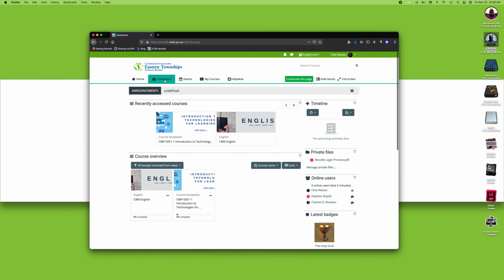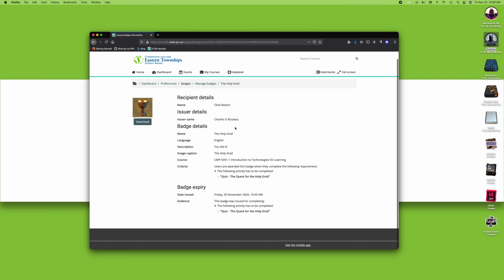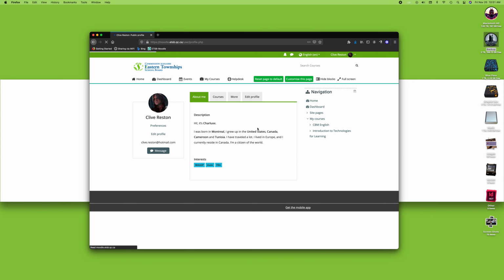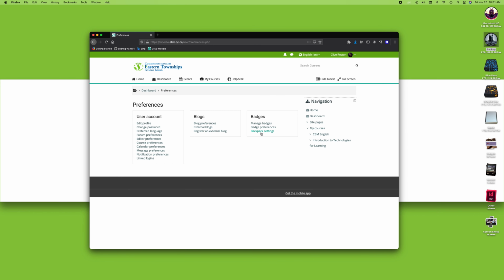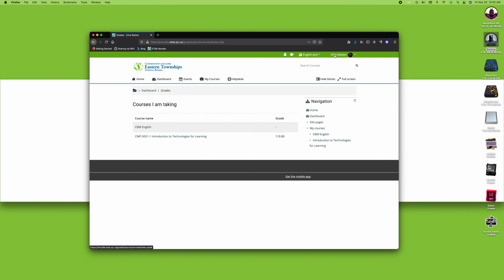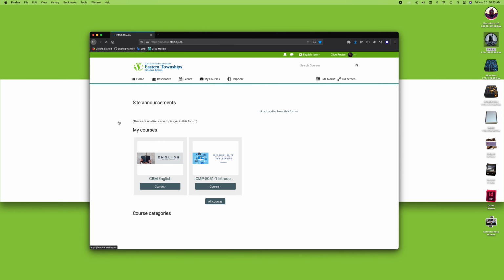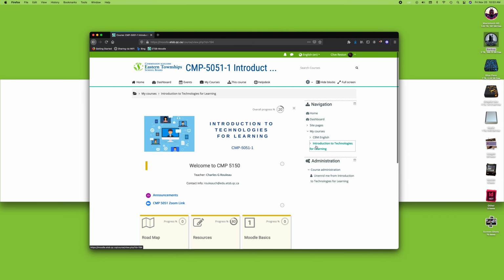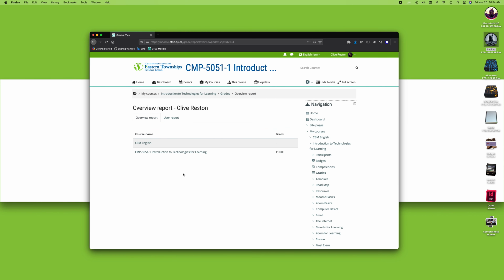Module 6 - Moodle Advanced - Grades and Badges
Module 6 - Moodle Advanced

Grades and Badges